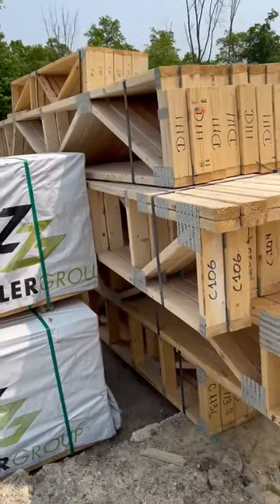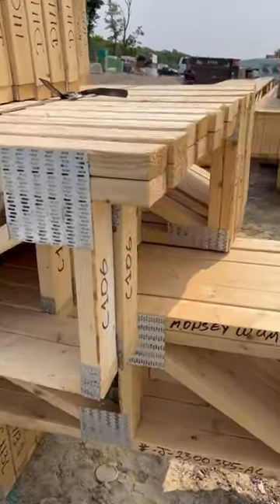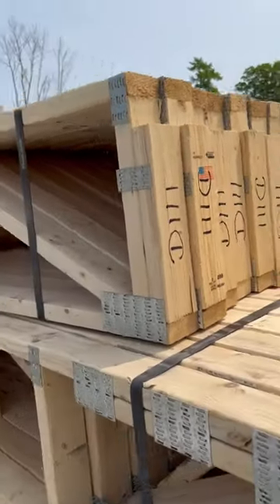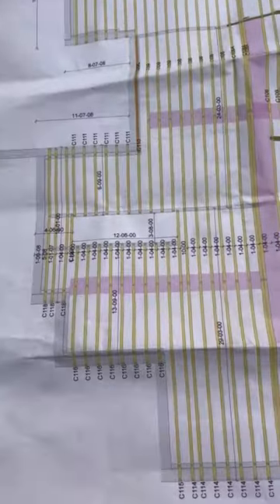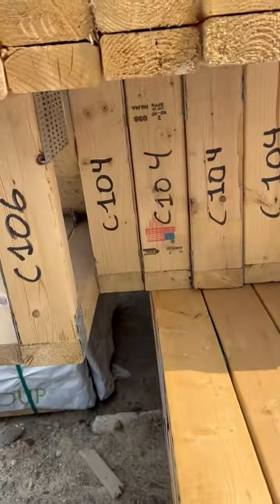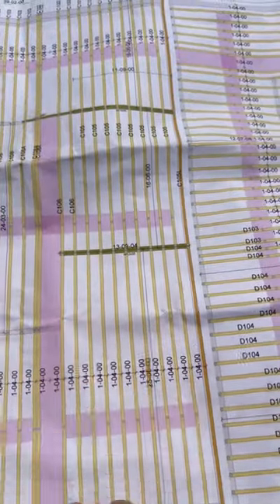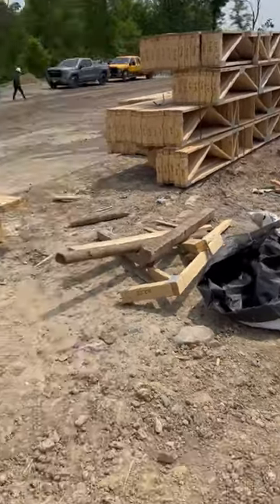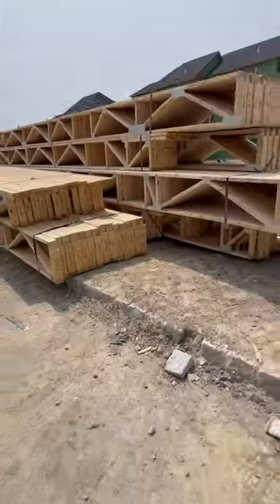Quick look at floor trusses.